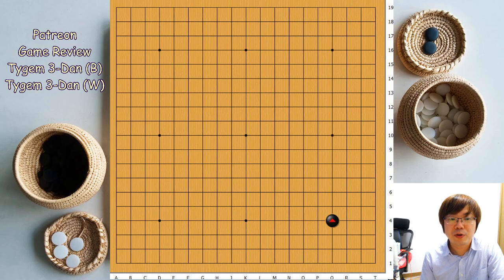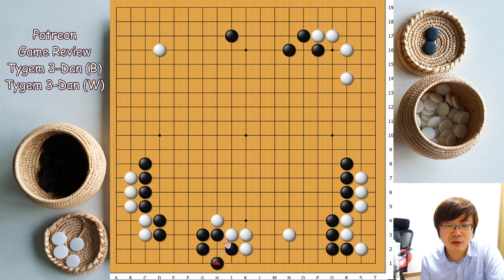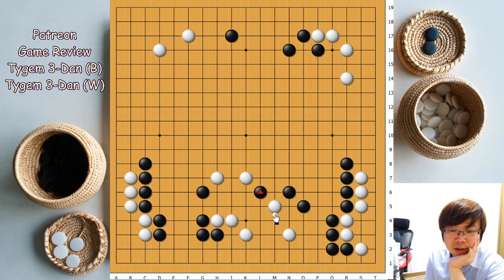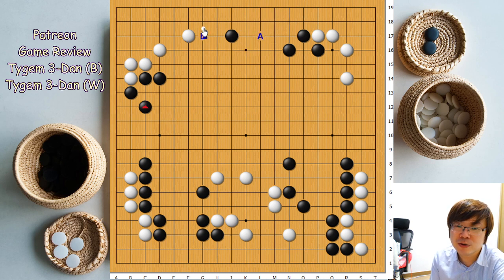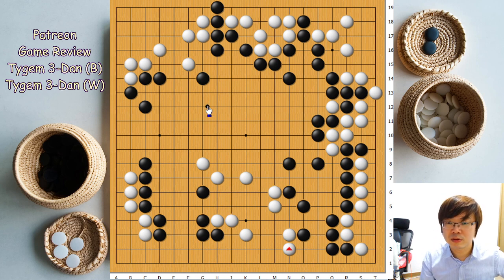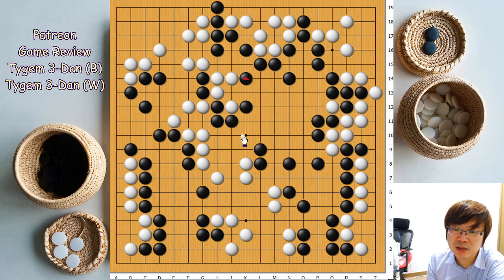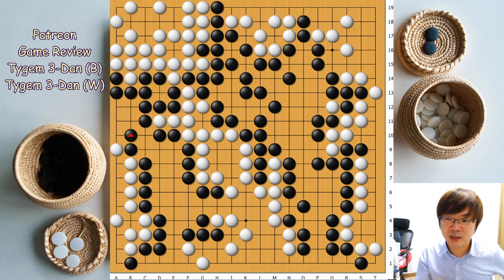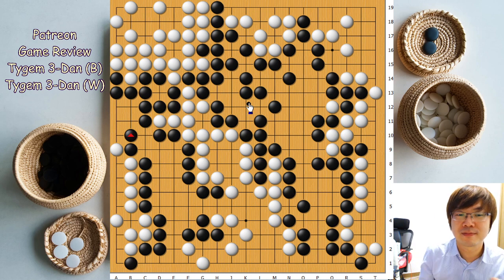How To Handle This?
If you are new to this channel and don't know what to start with, check out the following tips^^
"I want to study!": Baduk Lecture / Baduk Supplement Series
"I want to enjoy!": Game Review Series
"I want to train up my skills": Challenger Moves / Road to be Dan Player Series